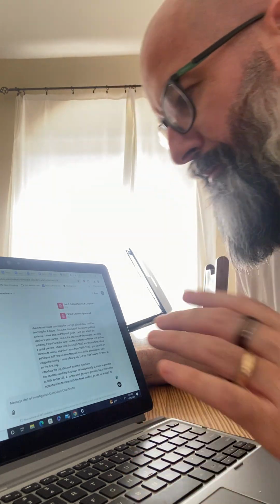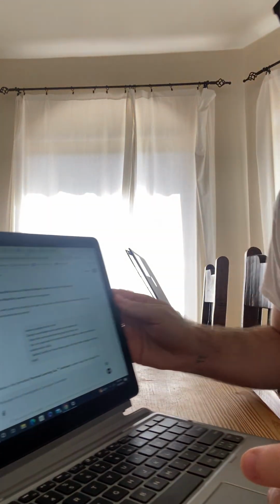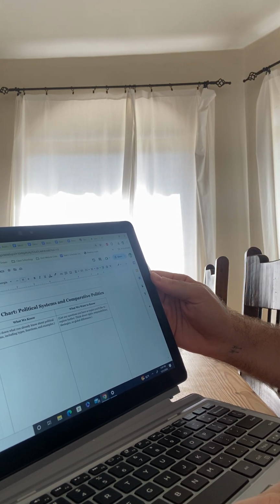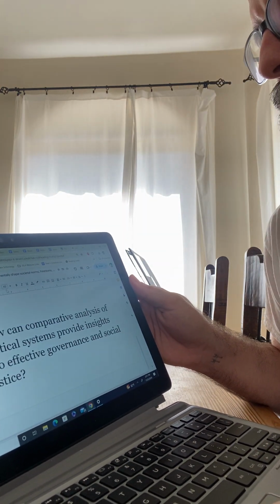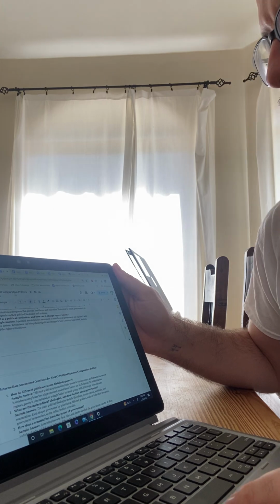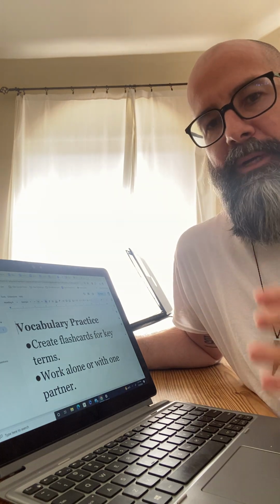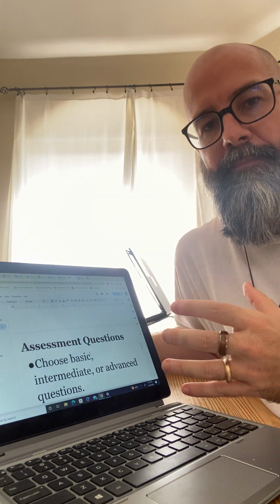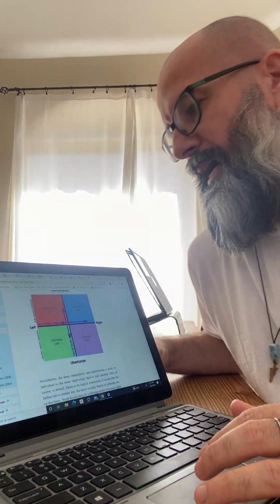How I Approached the 1st Day of a Unit (as a sub)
I thought it might be of some value to you all to share how I planned my day when subbing for a high school class on Day One of a new unit.